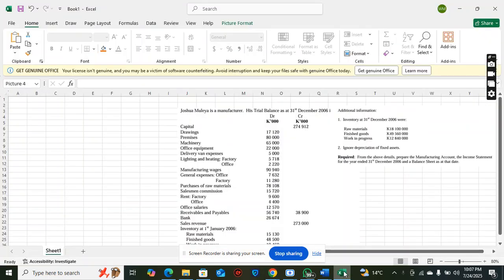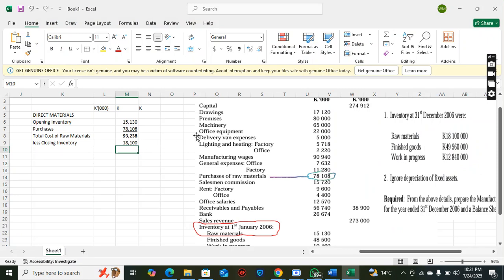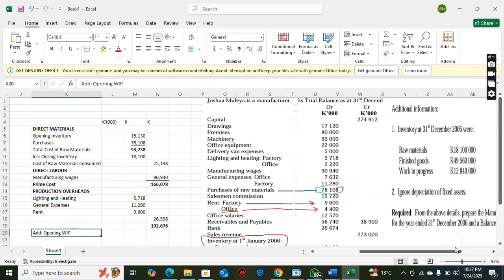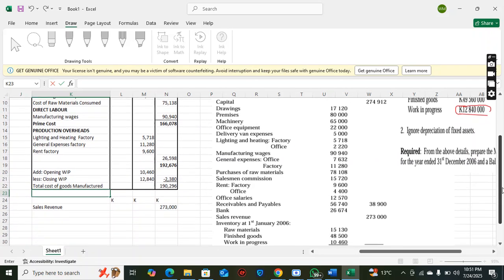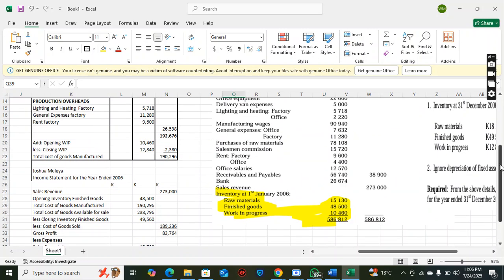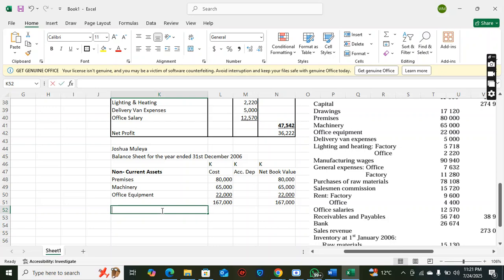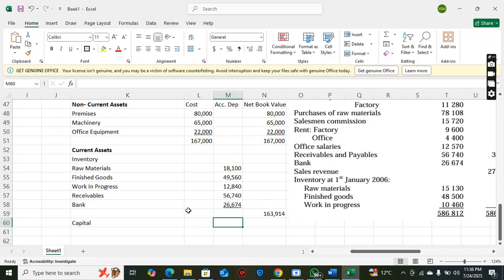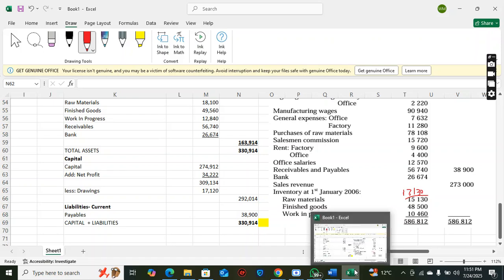Manufacturing Accounts Example 3